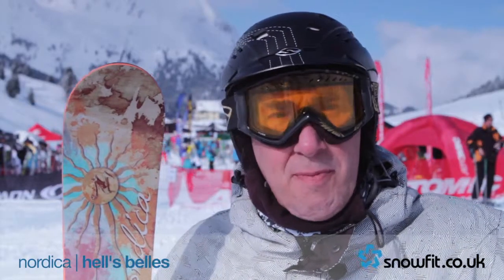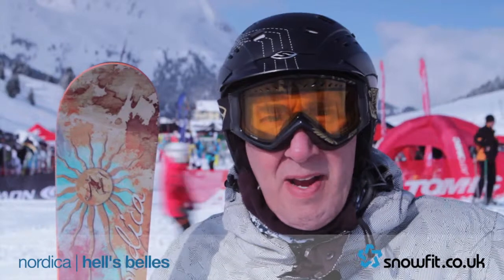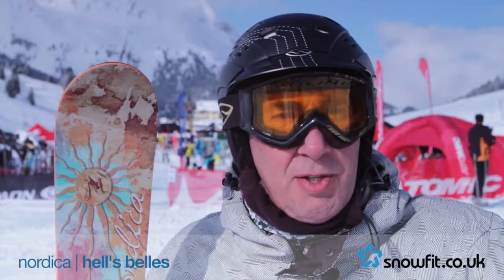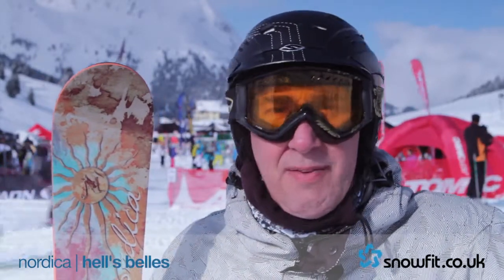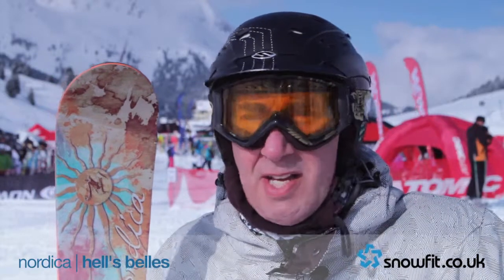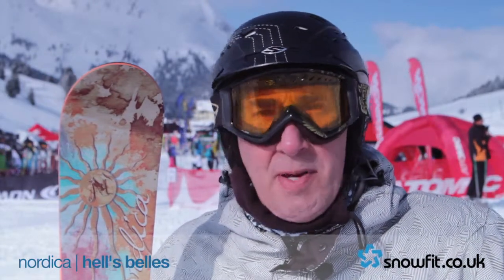2013 Nordica Hells Belles - the 15 second review!